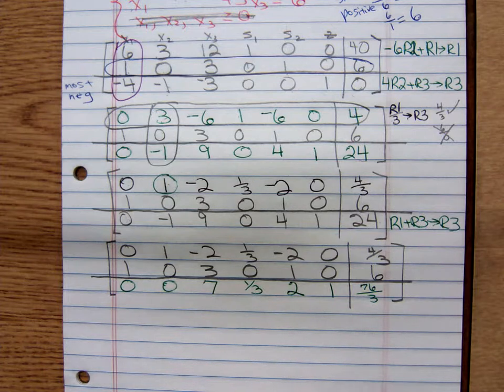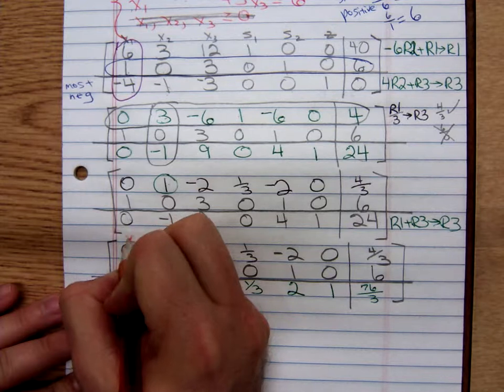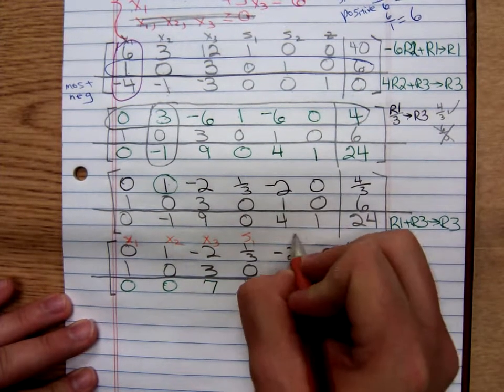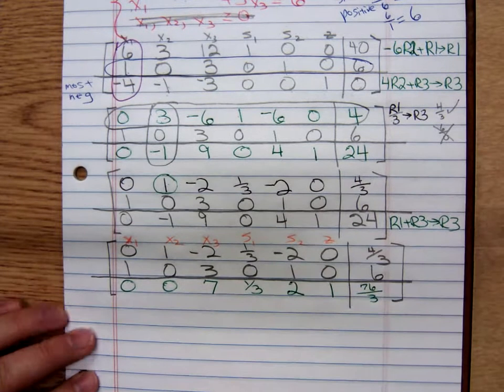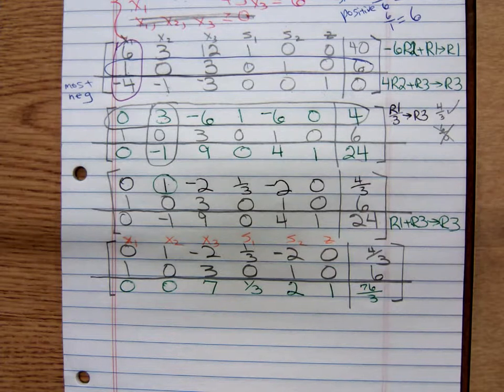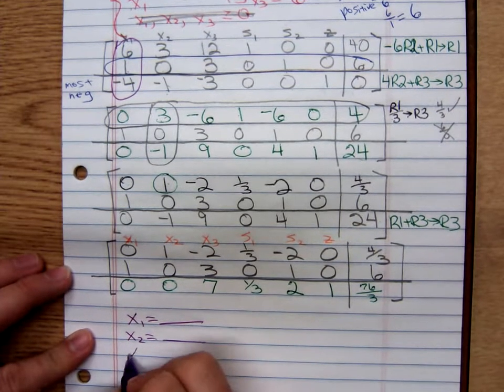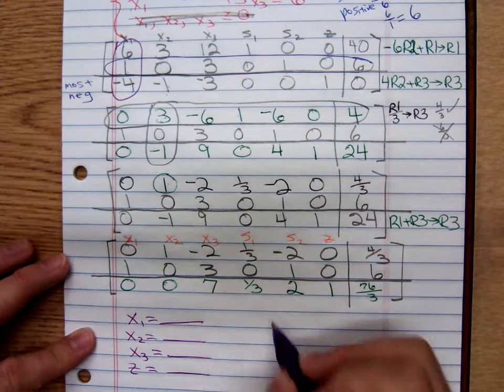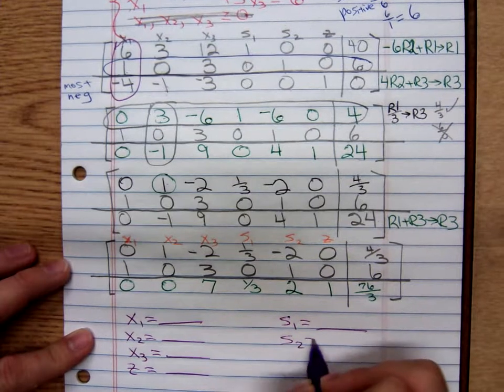Math 1324 Simplex Method Max 2 Cycle Example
Tim uses the Simplex Method to maximize a 2-cycle standard maximum linear programming problem for his Math 1324 class.